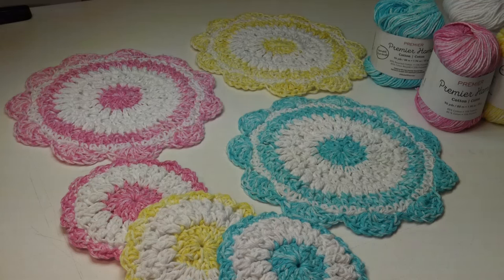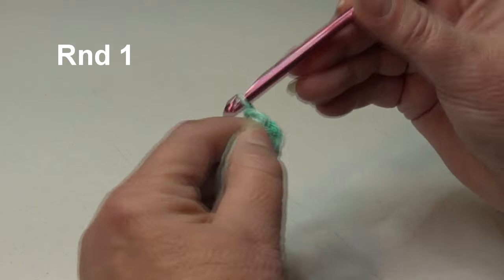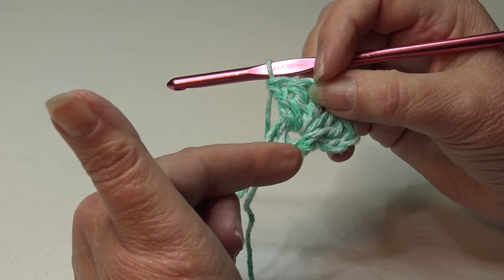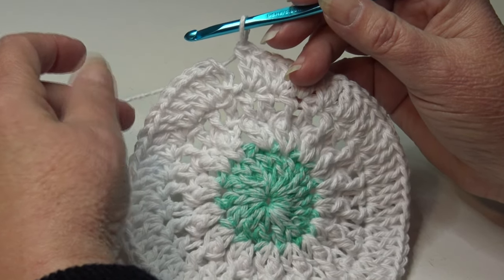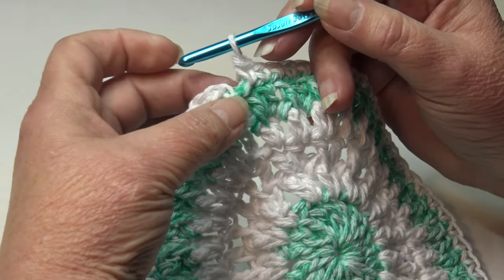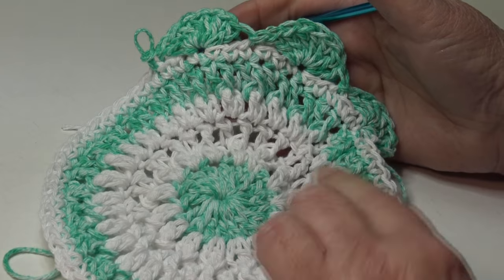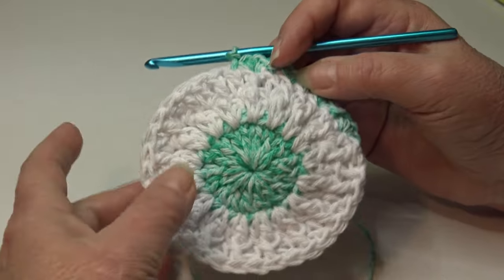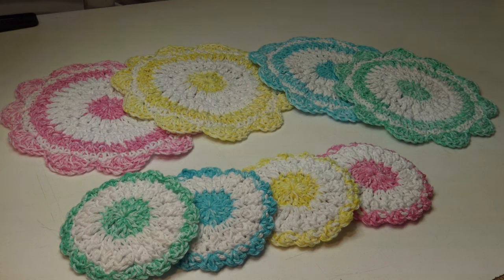EASY CROCHET Fancy Floral Dishcloth and Scrubby Tutorial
Let me show you how to make this beautiful dishcloth and scrubby set.  To purchase your own Premier Home cotton
This is a super easy pattern for a beautiful dishcloth and scrubby set, you can also make coasters if you do not want to make the scrubby, just use one piece alone for the coaster instead of two pieces for the scrubby.

To view all the crochet patterns I have available

Time Lines

Beg:  03:53
Rnd 1:  05:04
Rnd 2:  07:59
Rnd 3:  10:14
Rnd 4:  13:54
Rnd 5:  16:19
Rnd 6:  19:28
Rnd 7:  22:50

Scrubby:  28:05

Creative Grandma
USA